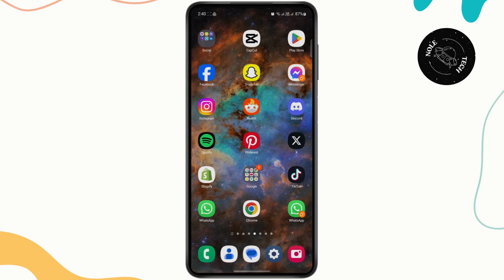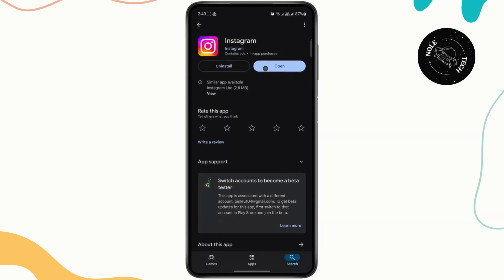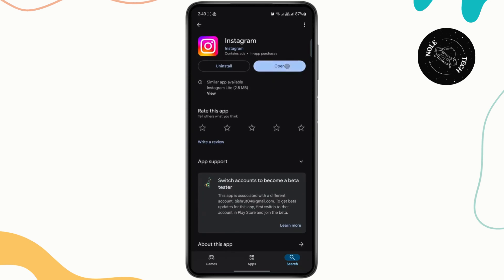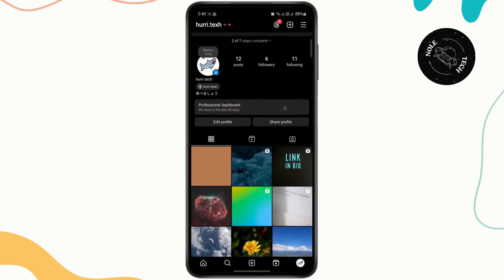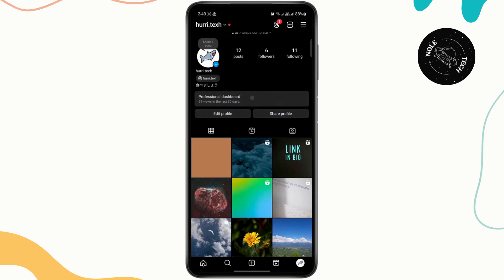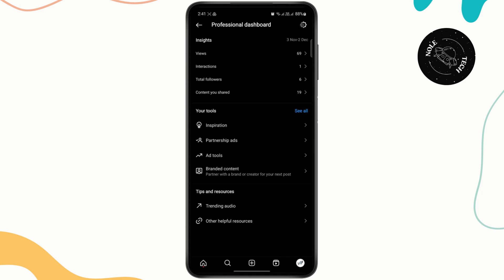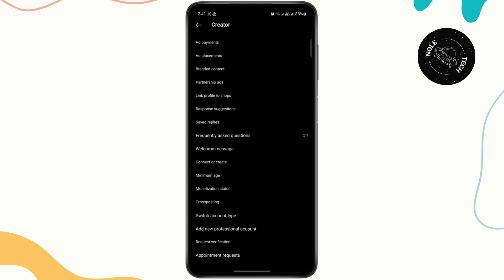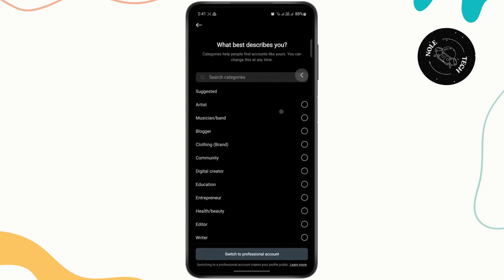How to Fix Achievements not Showing on Instagram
Learn how to fix the issue of achievements not showing on Instagram in this comprehensive step-by-step guide. Whether you're struggling to see your achievements or they aren't displaying properly, this tutorial will help you resolve the problem quickly.

In this video, you’ll discover how to fix achievements not showing on Instagram, how to access Instagram achievements, and what to do if the achievements feature is not appearing on your account.

0:25 Step 1: Checking Instagram Settings
0:50 Step 2: Troubleshooting Achievements Display
1:20 Step 3: Fixing the Issue Permanently